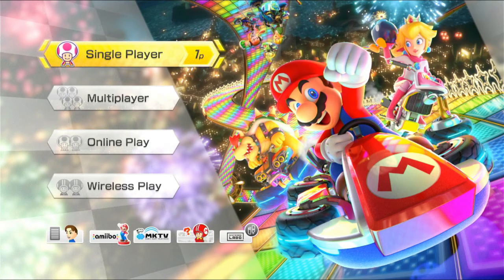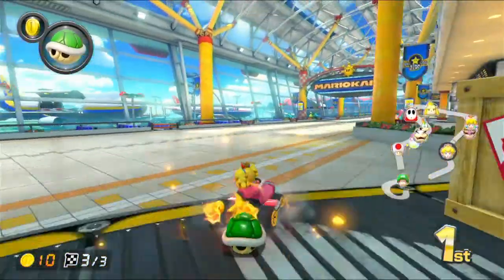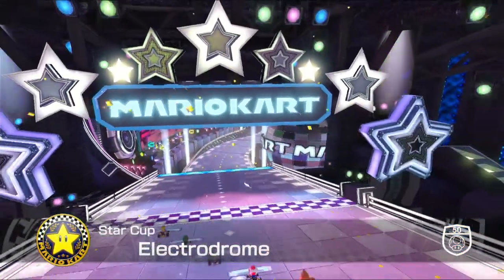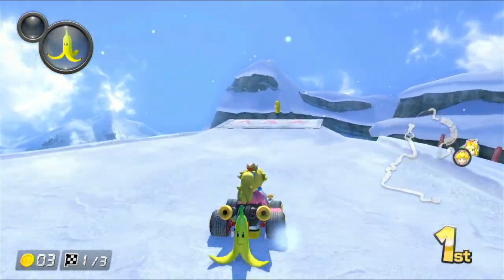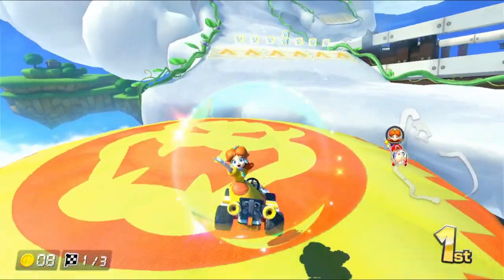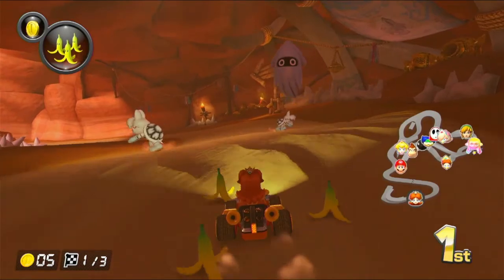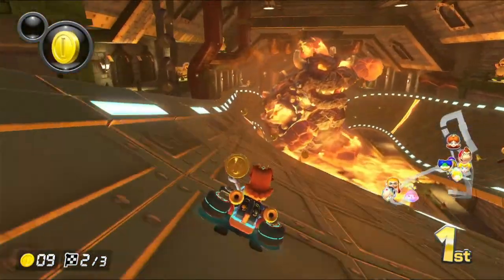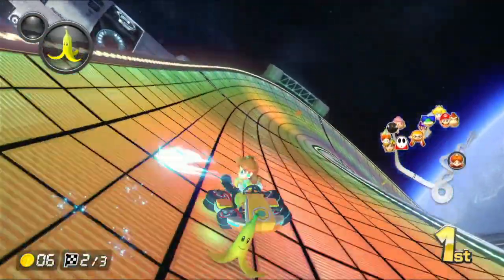Mario Kart 8 Deluxe Episode 2 Taking Off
Getting further into 50cc.
It's fairly slow for now.